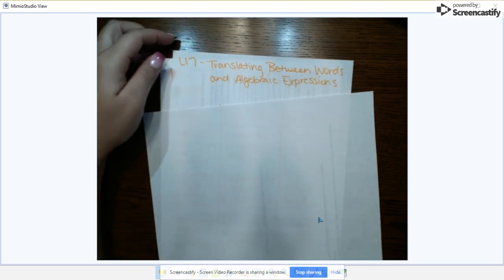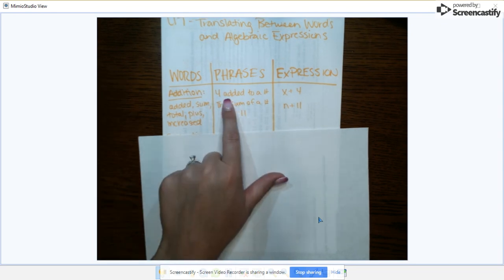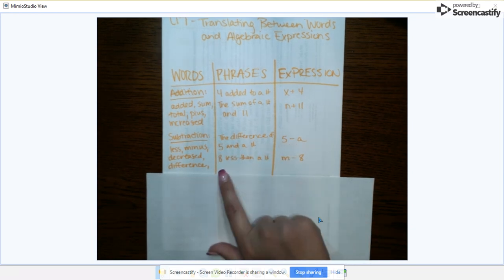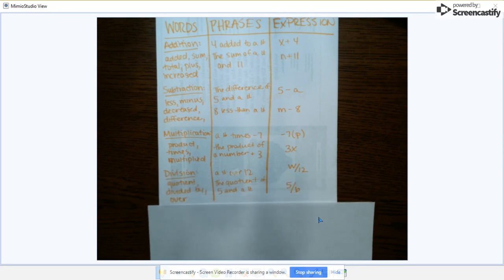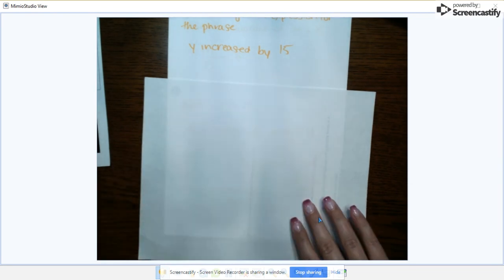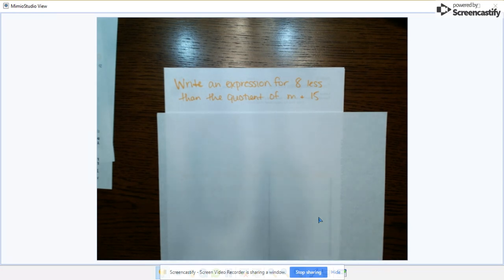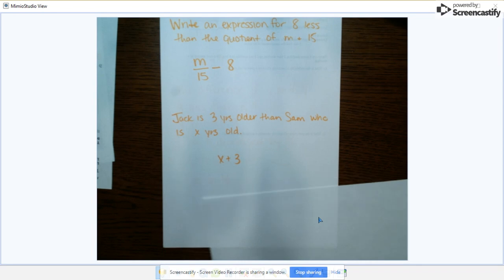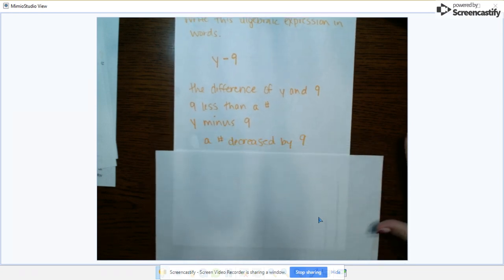L17 Translating Between Words and Math